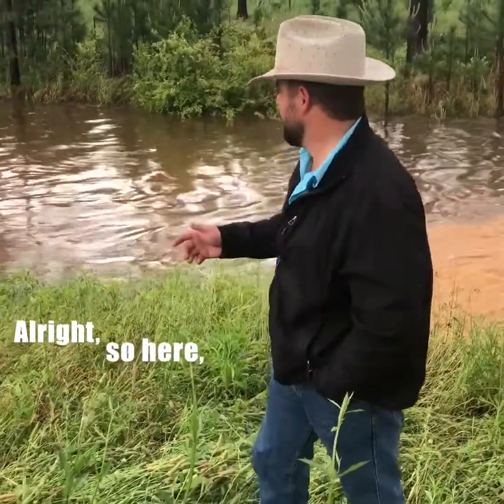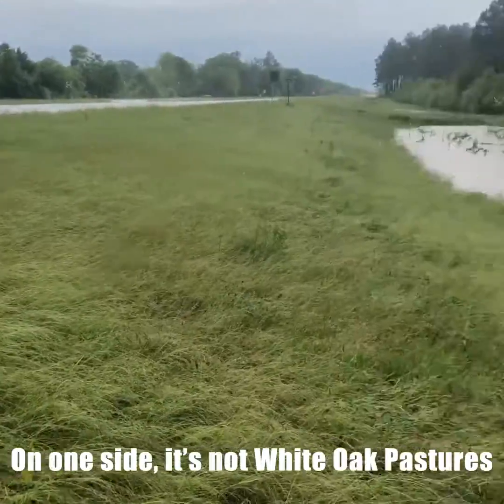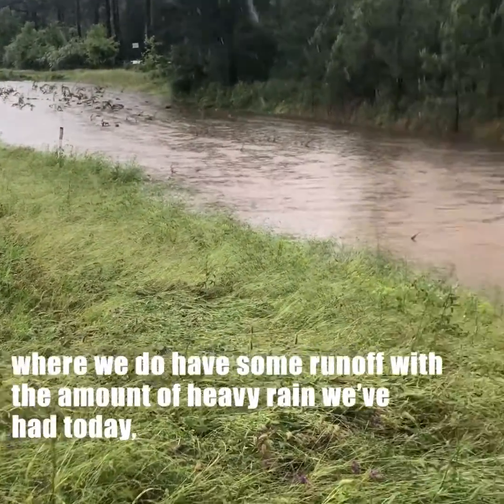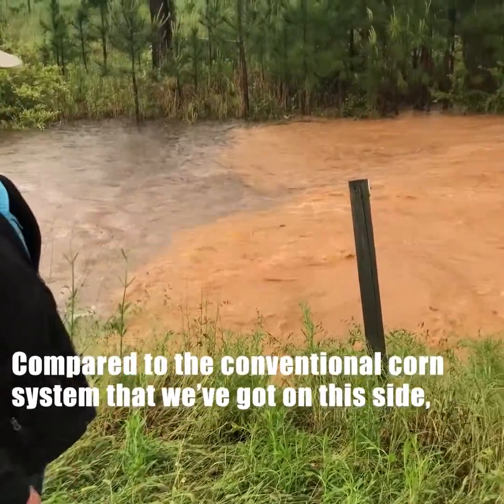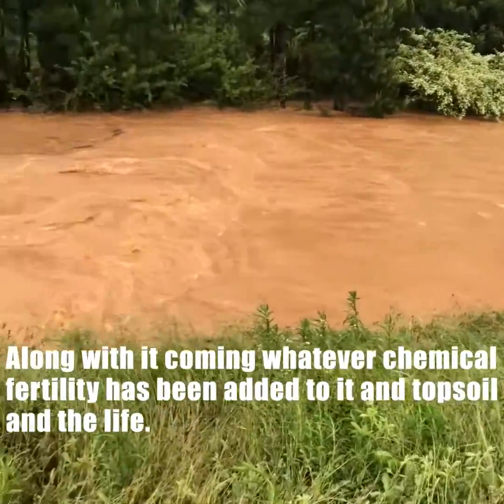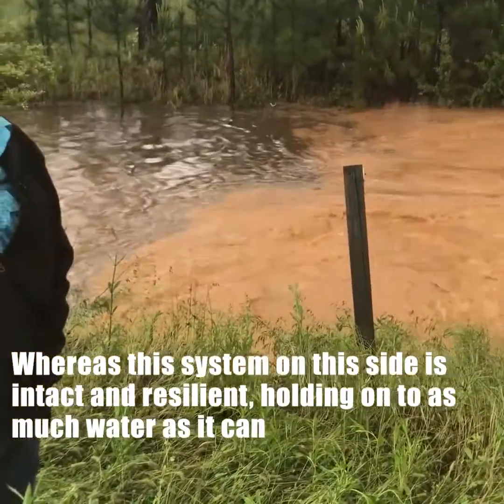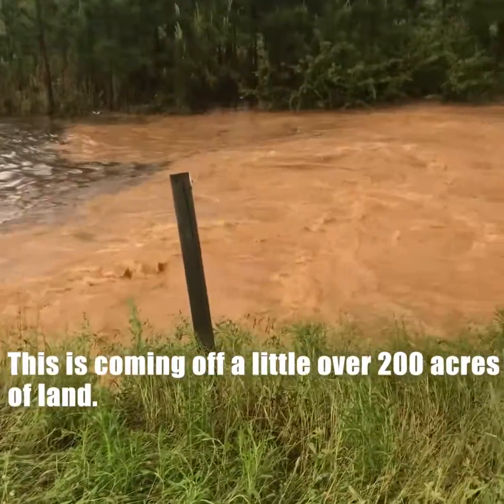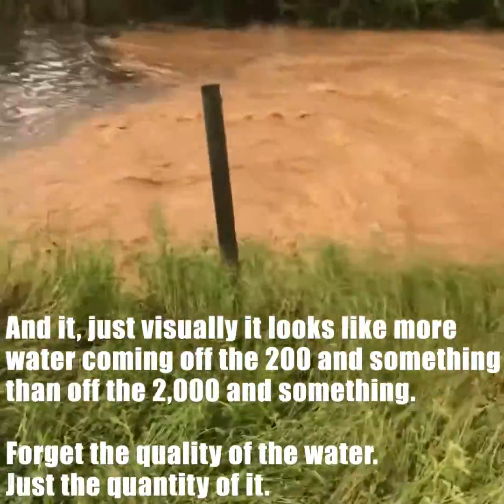EXPLORING THE CYCLES OF NATURE: The Water Cycle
This video shows the difference between a functioning water cycle on White Oak Pastures land and a water cycle that has been broken by industrial agriculture. The video shows water flooding the side of the road after a 6 inch rain event.

LEFT SIDE: The water flowing from the left that looks like tea is runoff water from our pastures. Our fields have a well-established perennial root system holding the soil and preventing erosion, so the color comes mostly from tannin in the soil.

The water that flows off of our perennial pasture does not carry chemical fertilizers or pesticides to the ocean, because we do not use any. And the deep roots of our perennial grasses help keep valuable topsoil on our land (and help increase it over time), instead of letting it erode and wash away downstream.

RIGHT SIDE: The cloudy, red water is from a neighboring farm. The water is this color because it is full of eroded topsoil. This land is in constant monocultural row crop production during the summer, and it lies bare & unprotected in the winter. This farm is losing valuable topsoil every time it rains (and 1” of topsoil takes at least 100 years to form).

In addition, this neighboring farm uses copious quantities of chemical fertilizer and pesticides and tillage. This runoff water will flow through creeks and rivers until it ultimately flows into the Gulf of Mexico. The chemical runoff from monoculture farms plays a key role in destroying marine life and creating dead zones in the ocean.

This is a stark comparison of what a functioning water cycle looks like next to the industrial agriculture model.

Nothing is regenerative unless it restores ALL of Nature’s cycles - the water cycle included.